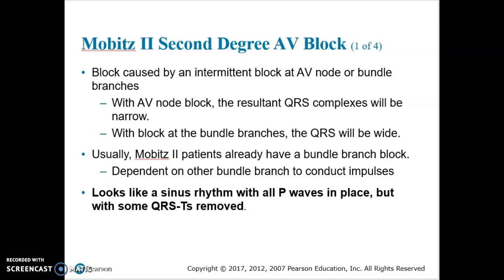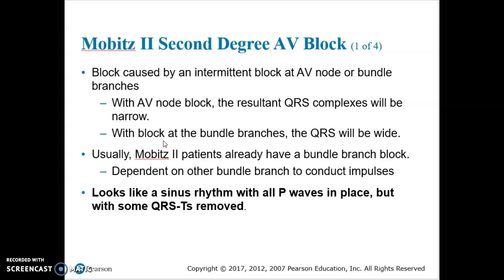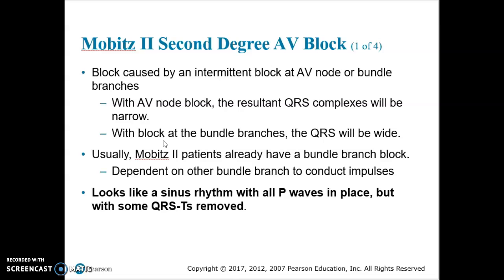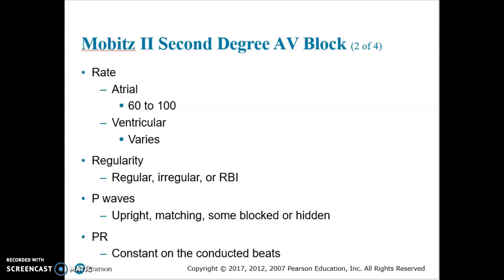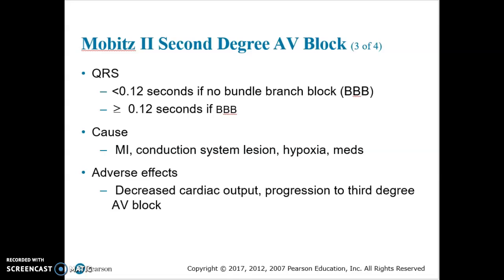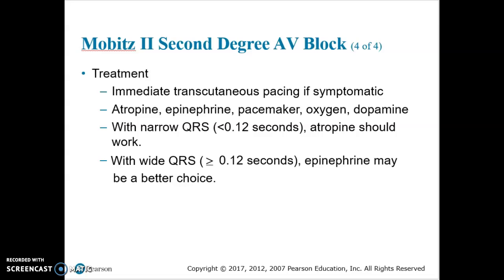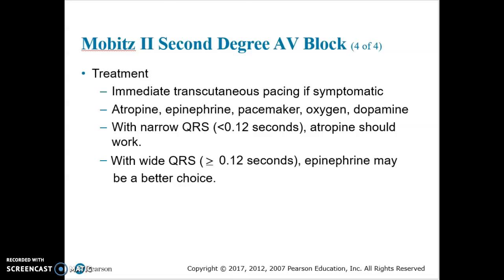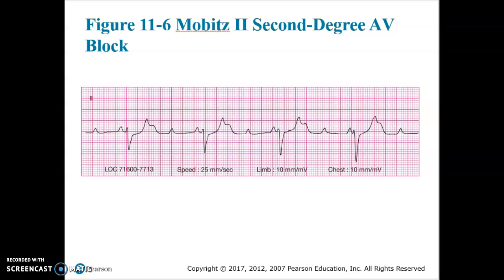Cardiac Chapter 11 Video 3